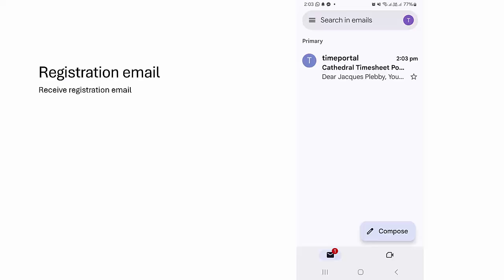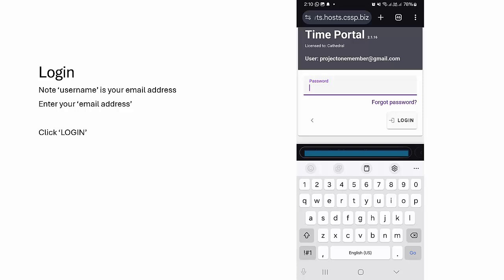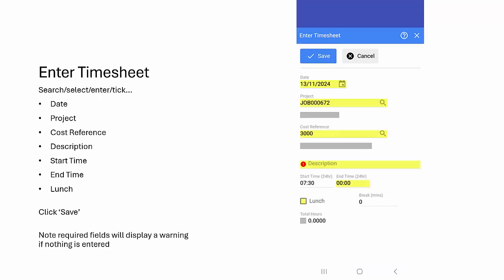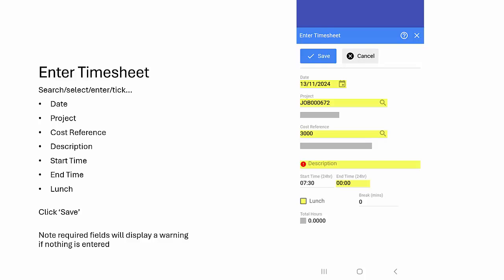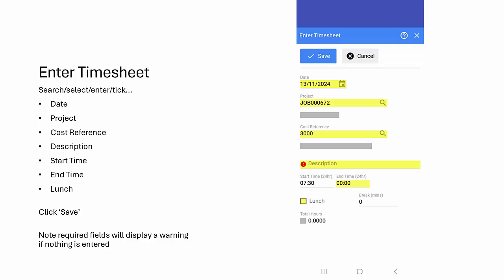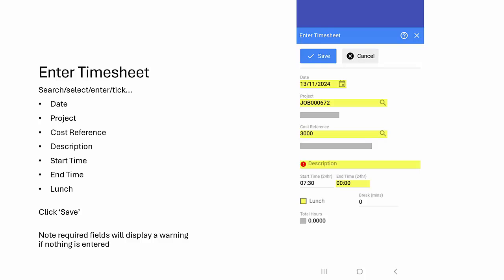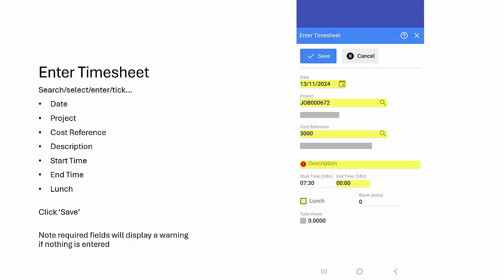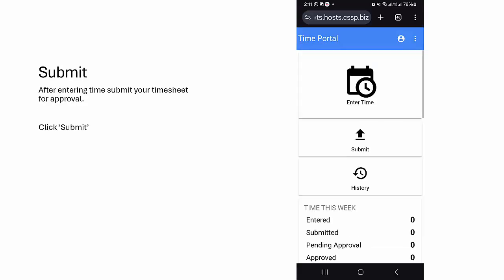SB TP Registration basic getting started